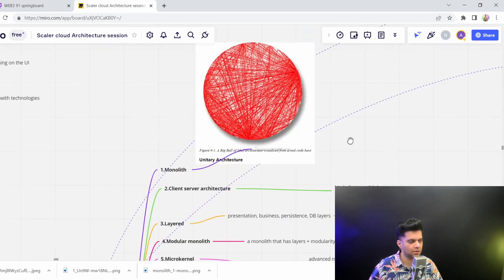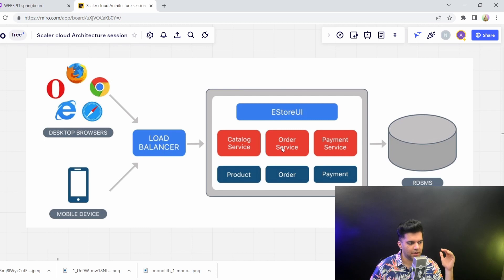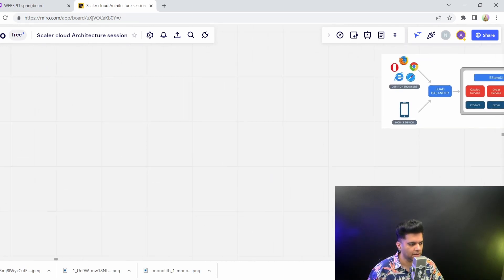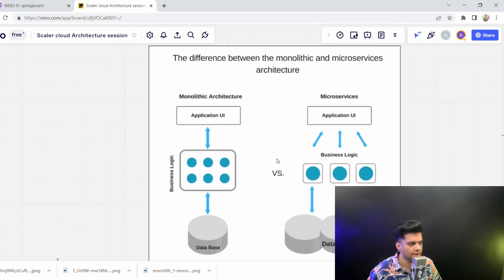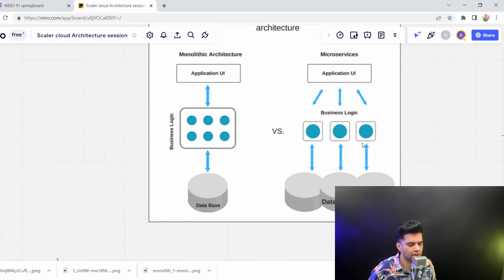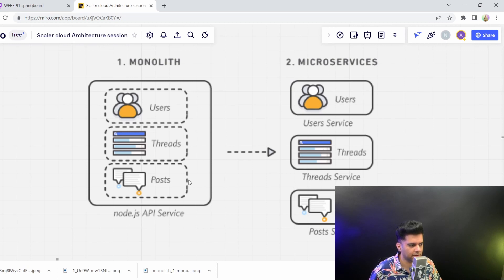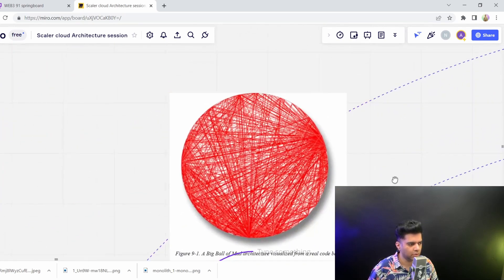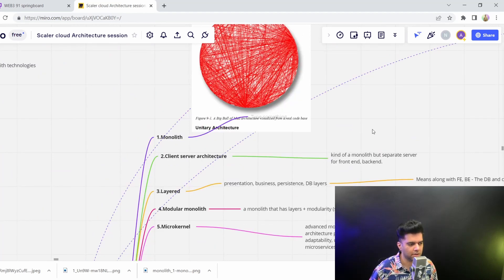What is Monolith Architecture? - Technology Architect Course - PART 10